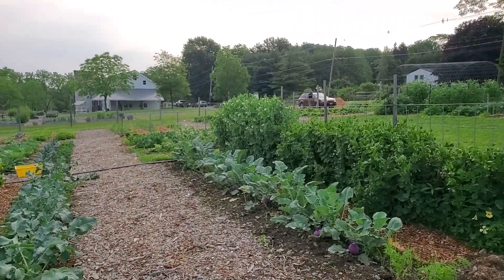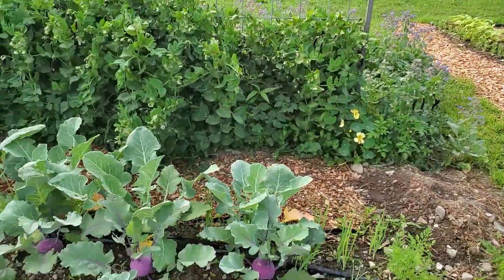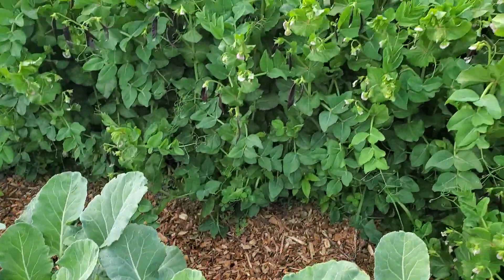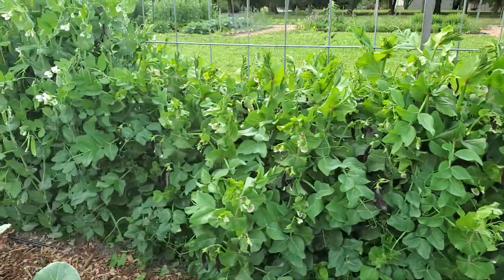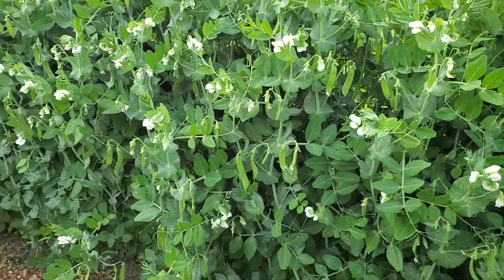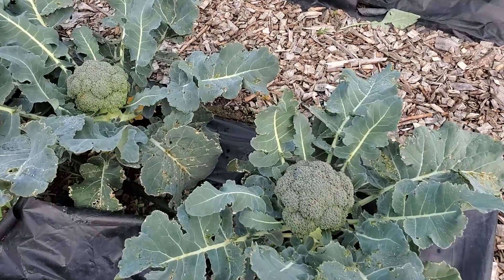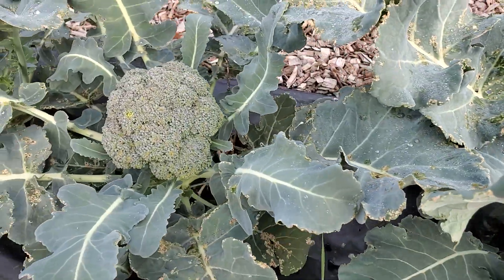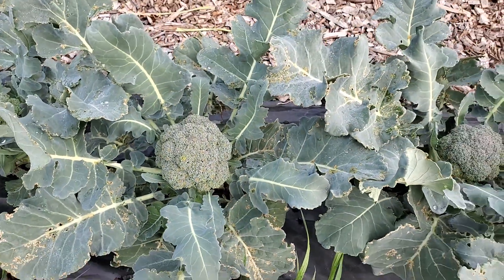Farm preview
Quick view of the beautiful farm produce